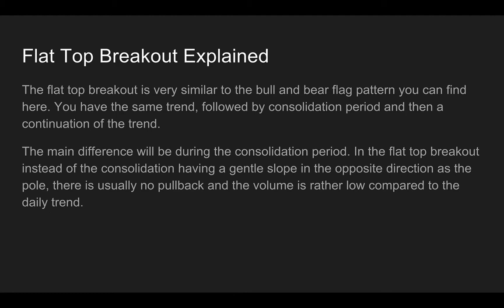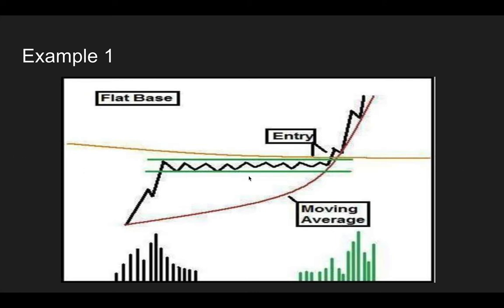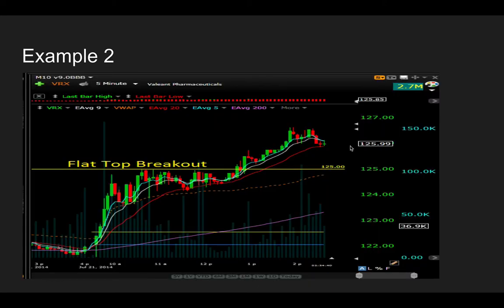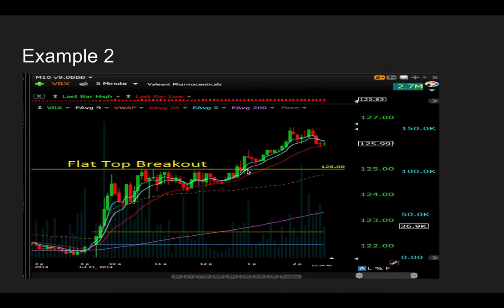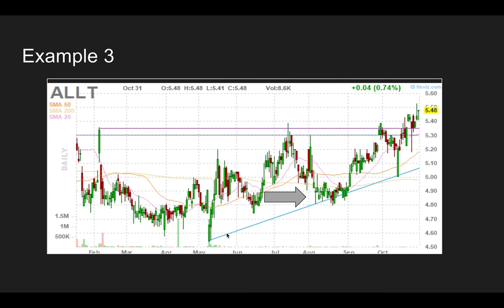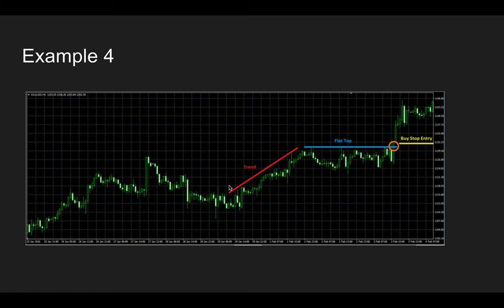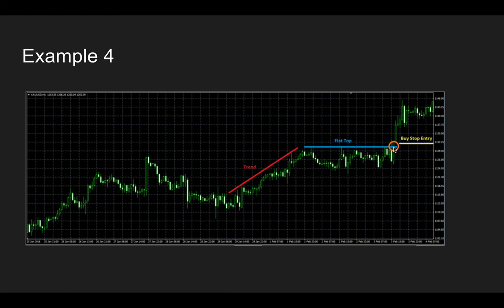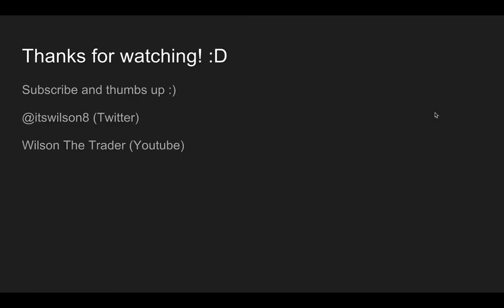What Is The Flat Top Breakout And How To Play It - Day Trading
Making another quick day trading guide video on flat top breakout patterns and how to play it for intraday trading.